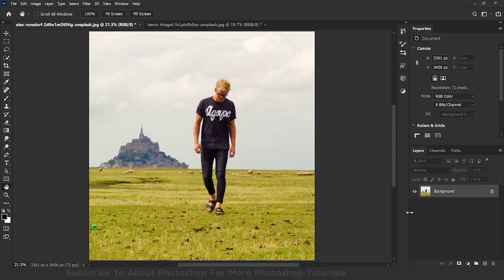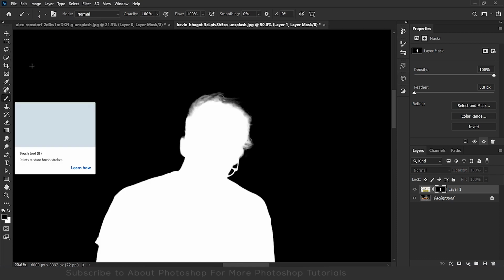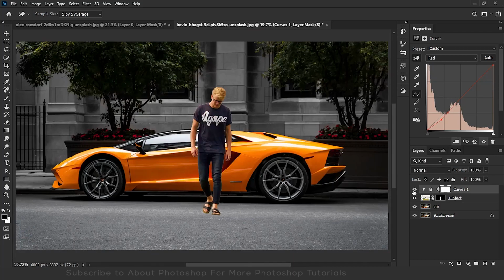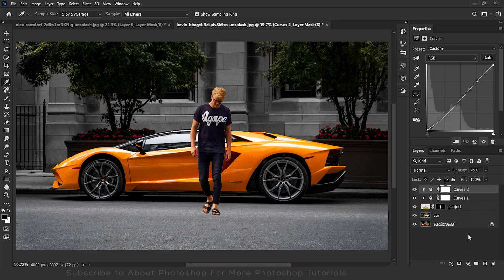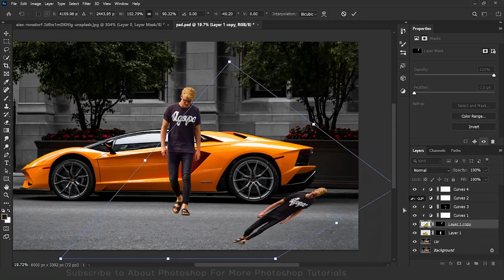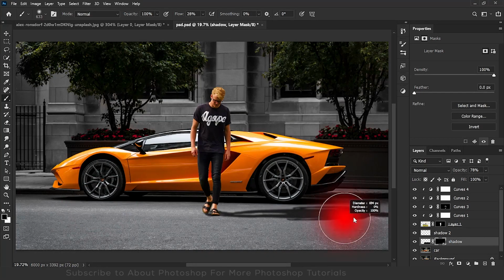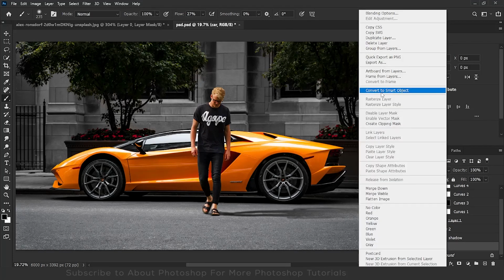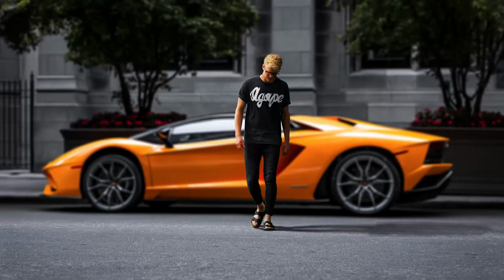How To Change Background in Photoshop - Background change in Photoshop - Photoshop Compositing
In this tutorial, you will learn How To Change Background of any image in Photoshop. How to change Background and match color with background and color grading in photoshop. This video will also tell you how to replace a background in photoshop. How To Remove a Background In Photoshop.
This video will tell you exactly how to match colors in photoshop, How To Make Realistic Shadows in Photoshop. Photoshop Compositing tutorial

STOCK IMAGES ▽
▽ Time Stamps ▽
0:00 Intro
0:24 Selecting Subject
2:09 Color Matching
5:00 Making Shadows
7:27 Blurring the Background
8:06 Final touch
8:39 Outro